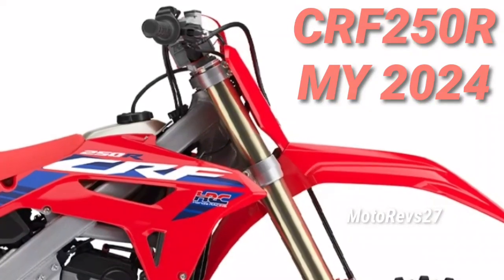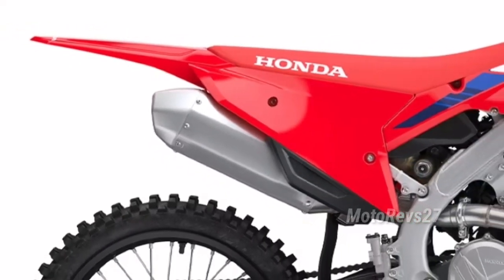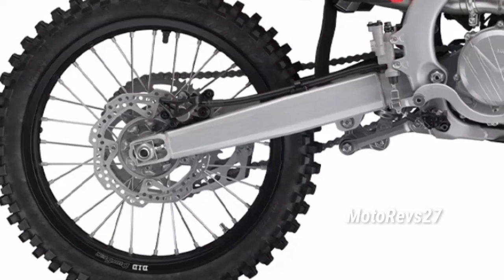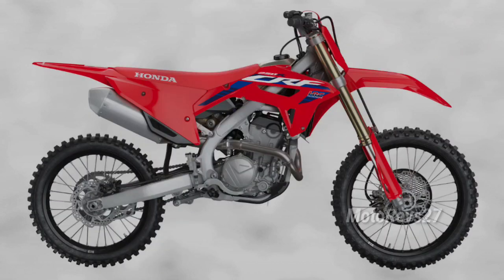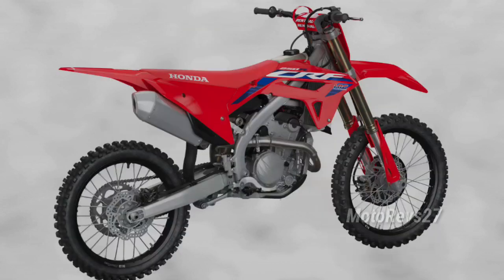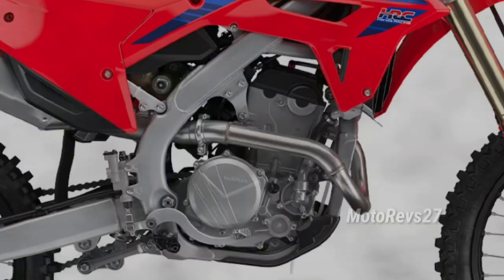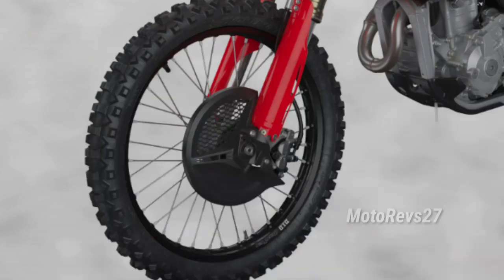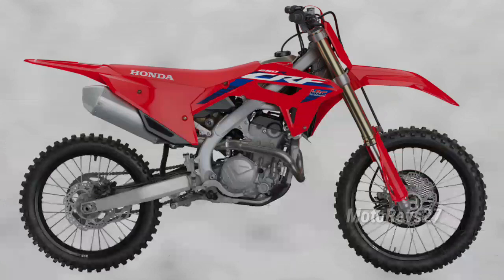2024 Honda CRF250R FIRST LOOK What's New ??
In addition to its racing success, the CRF 250 R has gained a well-deserved reputation for its exceptional handling, excellent ergonomics, strong acceleration and rock-solid durability. From local racers lining up for the first time to those chasing the top step of the Supercross podium, the CRF 250 R possesses the ingredients necessary for success on the track.The MSRP is $8,299.

2024
CRF 250 R Features

ENGINEERING
NINE-PLATE CLUTCH ASSEMBLY
Say good-bye to clutch fade—the bike uses a nine-plate design to improve durability and hookup. That means less slip at peak horsepower, better torque transmission through the clutch pack and greater durability.

The CRF 250 R 79.0mm bore and short 50.9mm stroke let our engineers create a high-revving engine with plenty of room for large valves.

The CRF 250 R uses a double-overhead-cam (DOHC) engine layout with a unique finger-follower rocker design.

The DOHC cylinder-head design lets our engineers straighten out the CRF 250 R intake and exhaust tracts.

THROTTLE BODY
With a 44 mm venturi designed to speed up airflow.

SHOWA SPRING FORK
The 49 mm Showa fork features a conventional spring design that helps increase the CRF 250 R front-suspension precision.

REAR SUSPENSION
Our Pro-Link design lets us give the 2024 CRF 250 R 12.3 inches of suspension travel.

TITANIUM FUEL TANK
Every gram counts on a bike in the 250 class, which is why the 2024 CRF 250 R has a titanium fuel tank.

SHORT SWINGARM
The CRF 250 R’s short swingarm helps make it light, and also helps give the bike better rear-wheel traction.

SMOOTH STYLING
Blending the CRF 250 R’s body panels does more than just make the bike look smooth, fast, and stylish. It also helps you move around on the bike while riding. Nothing wrong with smooth, fast, and stylish, though.